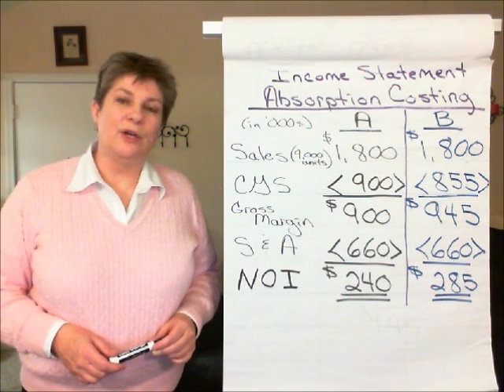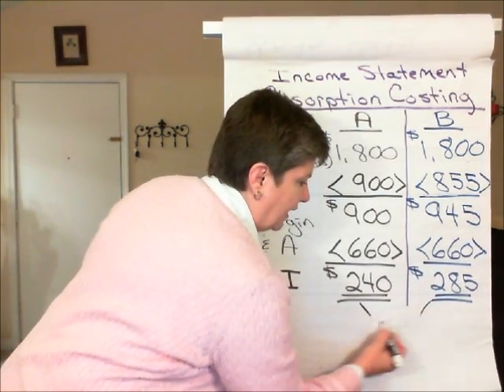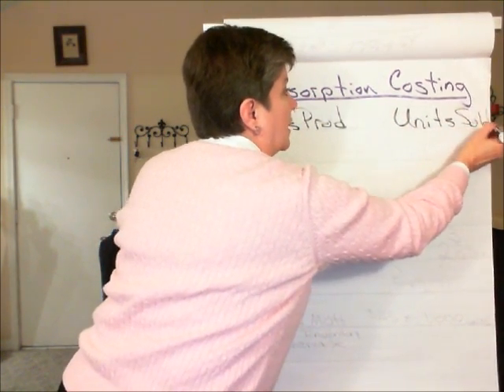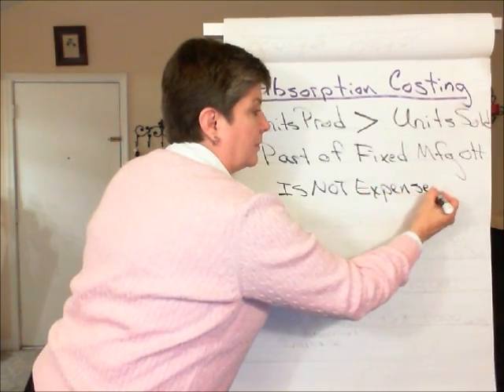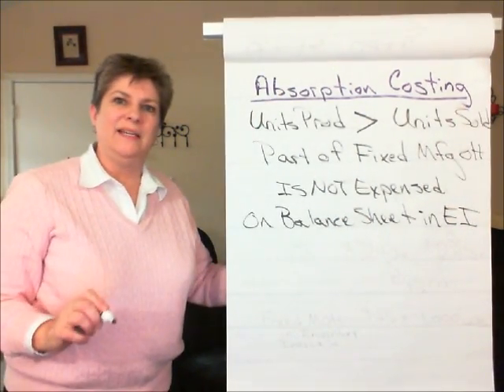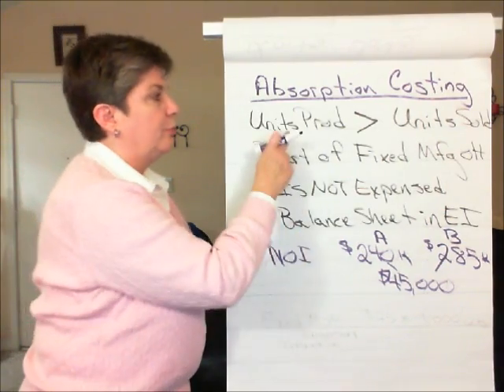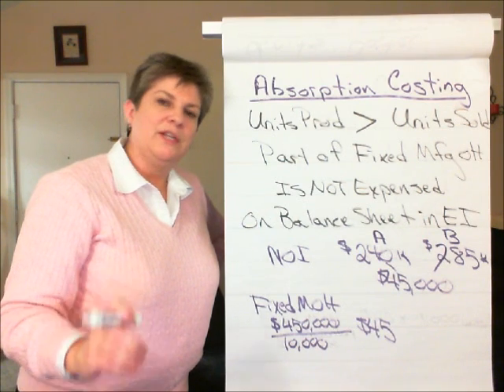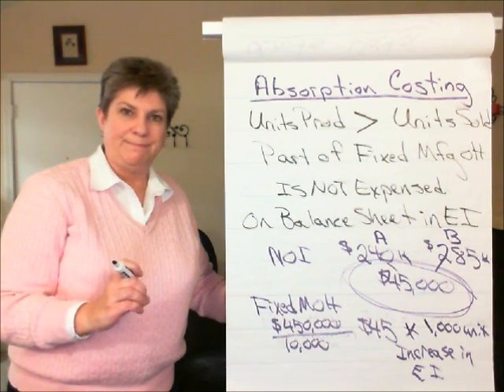X. F. Absorption Costing - Deferred Fixed MOH.wmv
Explanation of how fixed manufacturing overhead costs can be deferred from the income statement to the balance sheet under absorption costing.